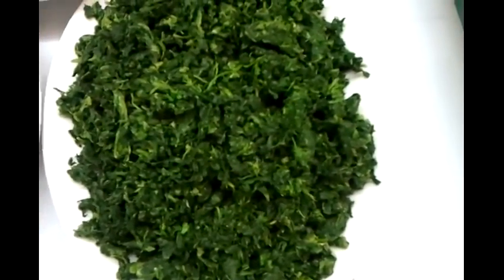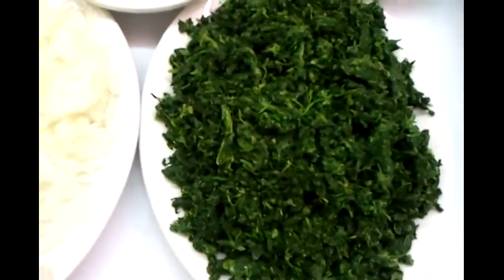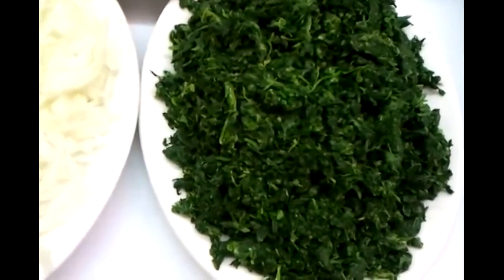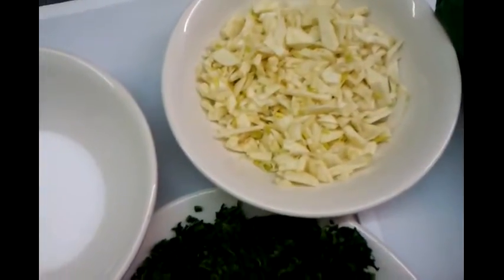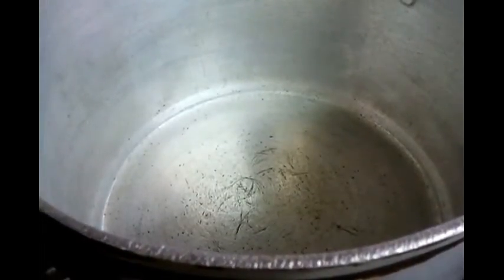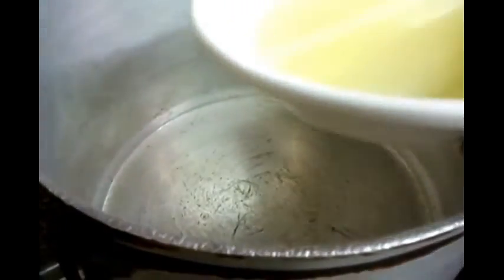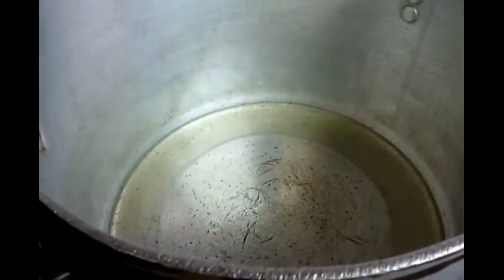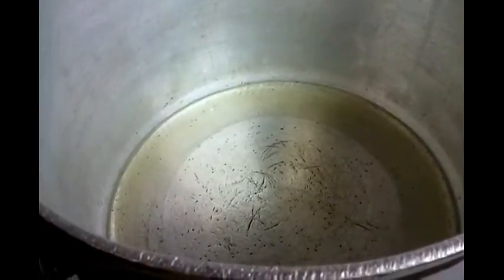How to cook spinach Recipes baby spinach recipes healthy Indian style Indian Restaurant Cooking